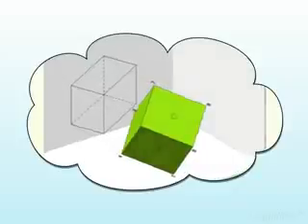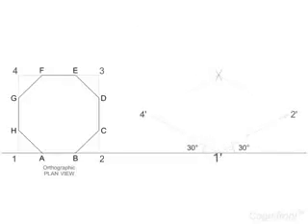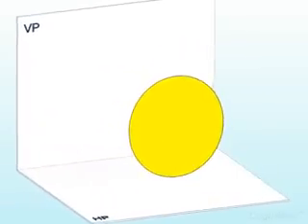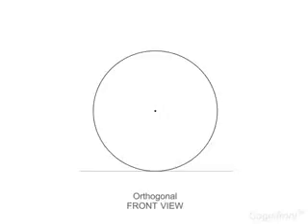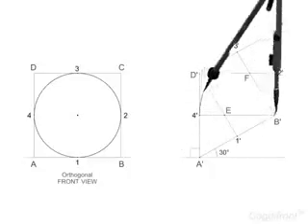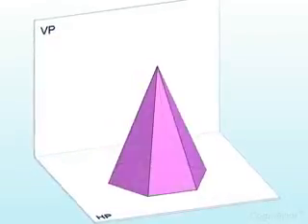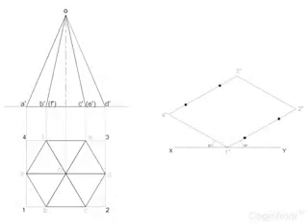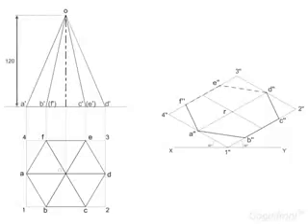Isometric Views Introduction flv